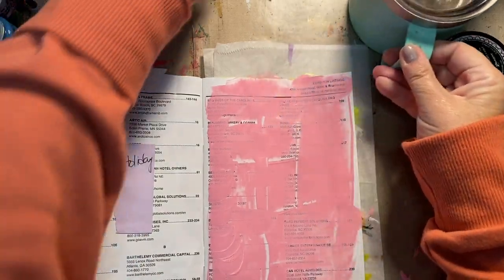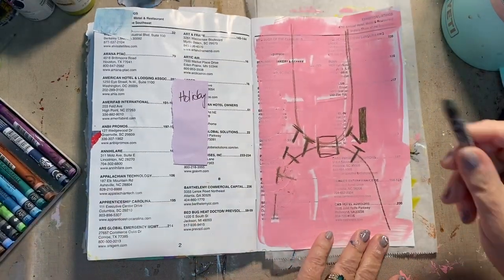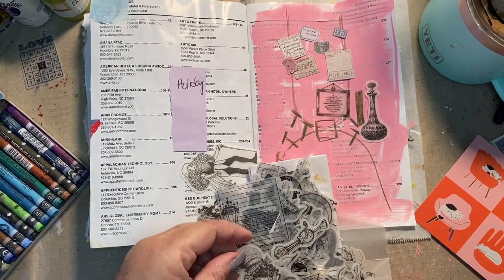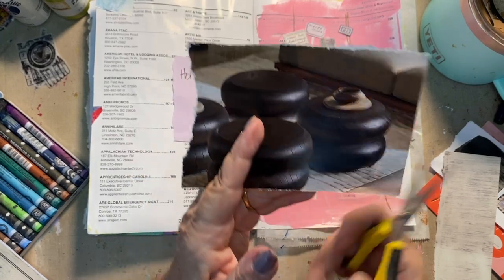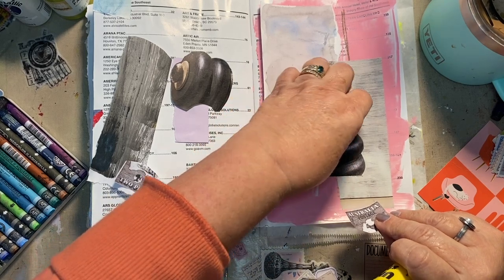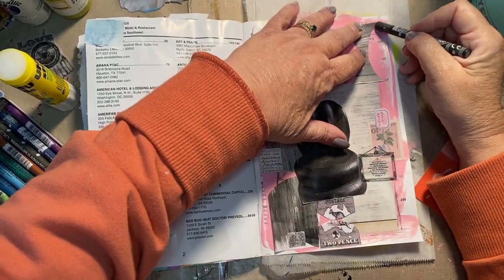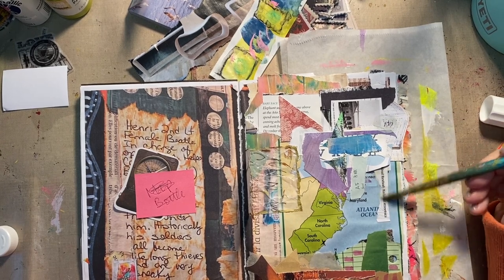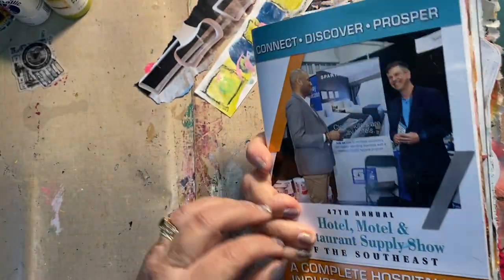Aquatic Archaeologist Art Journal, Day 16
Welcome!

Today is injury. Two years ago I broke my ankle badly, so we are using the concept of joints as what Sara could have injured. I started off blind and really like how it turned out. Sometimes. the art works in mysterious ways! Beth